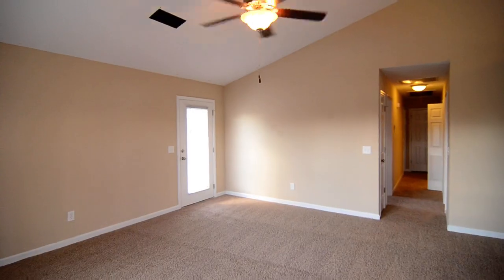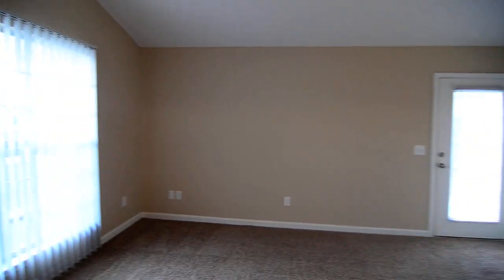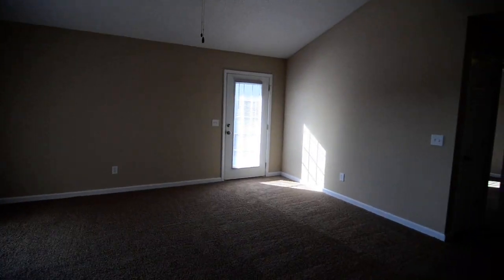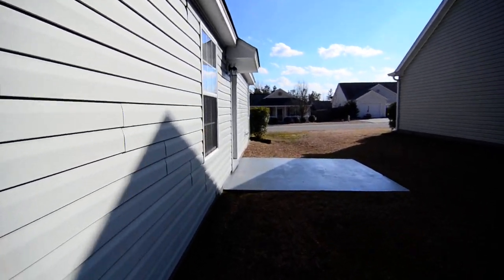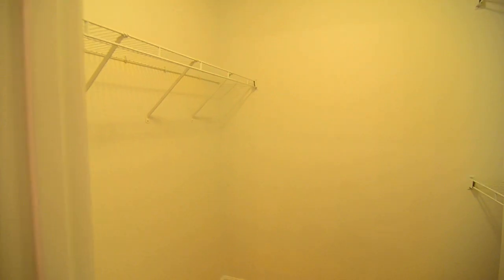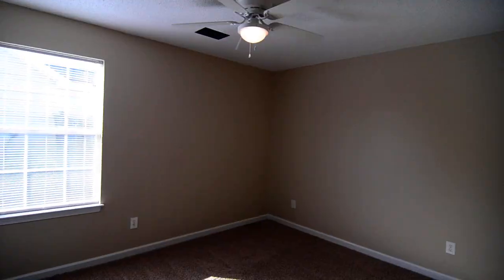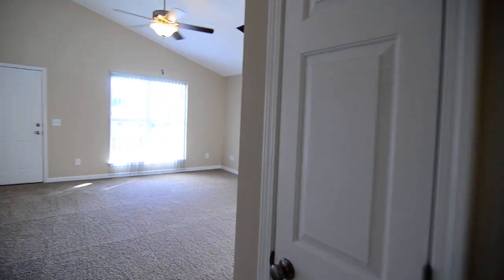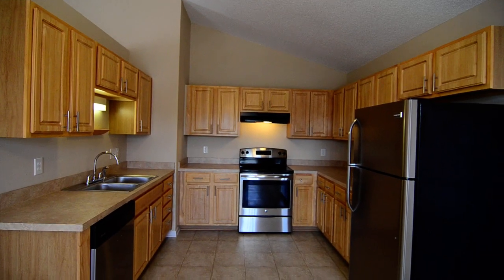140 Travis Lane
Adorable 3 bedroom home in the Dove Trace subdivision in West Columbia. Covered front porch & 1-car garage with built-in cabinet/work bench. Side patio and partially fenced backyard. Updated paint and carpet inside. High ceilings in great room, kitchen, and dining areas. Open kitchen has light wood cabinets, eat-in dining area, and updated stainless steel smooth-top stove, dishwasher, and refrigerator. Spacious master bedroom has a walk-in closets, ceiling fan, and a bathroom with garden tub/shower. Two additional bedrooms, a 2nd full bathroom, and laundry closet off the hall. Easy access to I-26, Columbia Metropolitan Airport, Columbia, and Lexington. Lexington 1 schools.